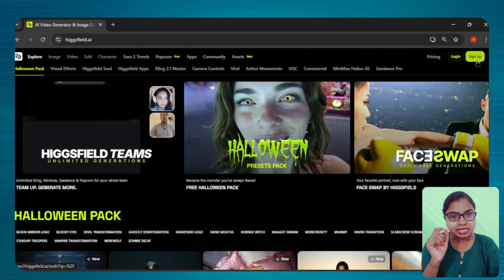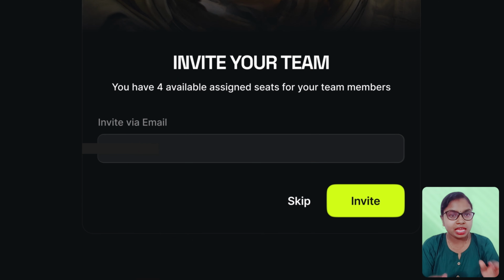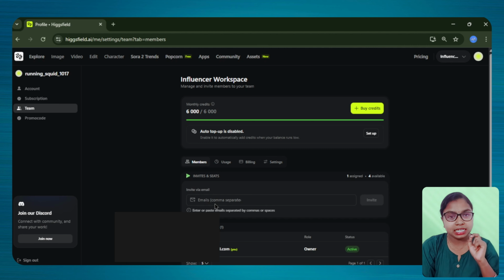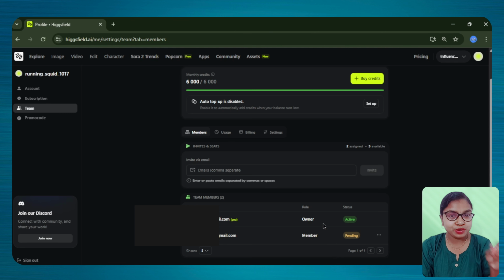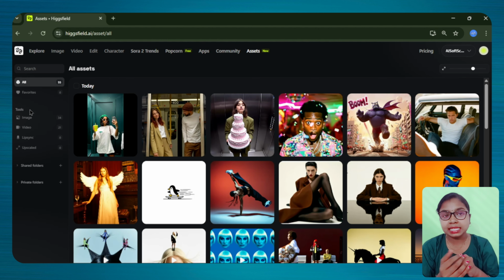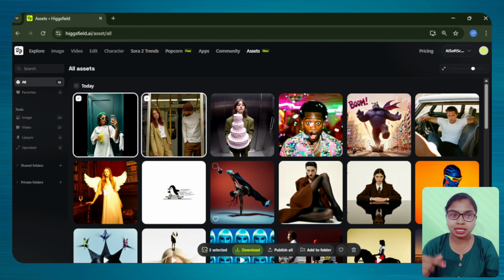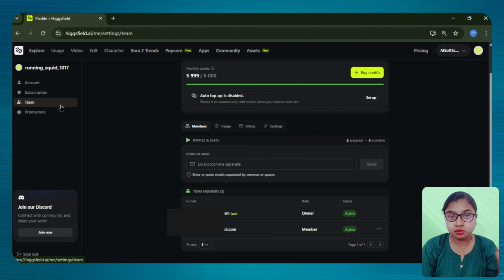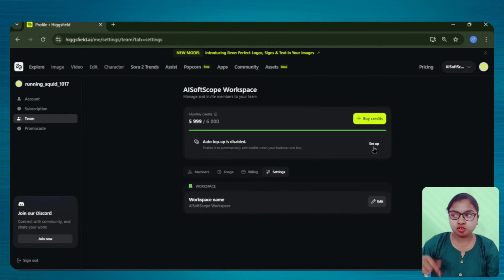I Moved My Creator Team into Higgsfield Teams — Worth It?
How I Manage My Whole Team with Just ONE Workspace | Higgsfield Team Plan Tutorial

Working with a team can get messy — files all over the place, assets lost in chats, and no one sure which version is final. But what if you could keep everything — your team, your projects, and your creative assets — perfectly organized in one workspace?

In this video, I’ll walk you through the Higgsfield Team Plan, a powerful GenAI workspace built for creators and production teams. You’ll learn how to:
✅ Set up your Team Plan and create your workspace
✅ Invite and manage team members easily
✅ Create shared folders and organize assets
✅ Track credits, jobs, and team activity
✅ Use Auto Top-Up to never run out of credits

By the end of this video, you’ll know exactly how to use the Higgsfield Team Plan to streamline your workflow, manage your projects like a pro, and help your team work faster together.

⏰ Timestamps:
00:00 – Intro
01:10 – What is Higgsfield and how it helps teams
02:20 – Setting up your Team Plan workspace
04:47 – How to invite and manage team members
06:56 – Creating Shared & Private Folders explained
08:25 – Uploading and managing your assets
09:55 – Understanding credits, usage, and team reports
10:54 – Downloading usage data as CSV
11:01 – Billing & Auto Top-Up setup
11:23 – Final thoughts and Outro